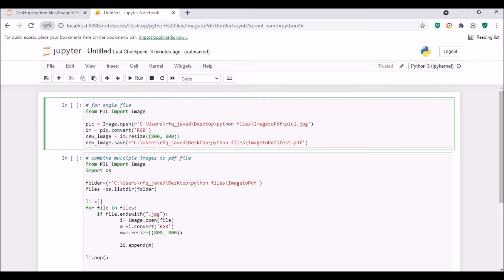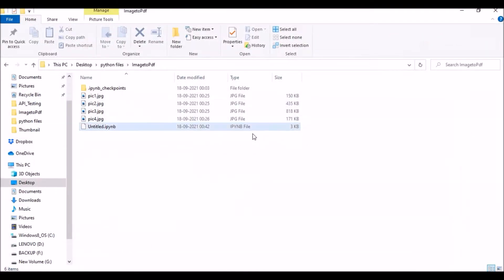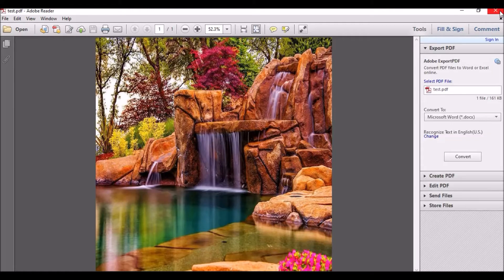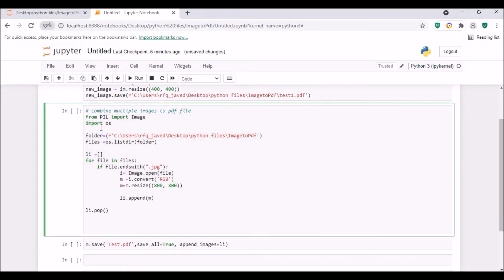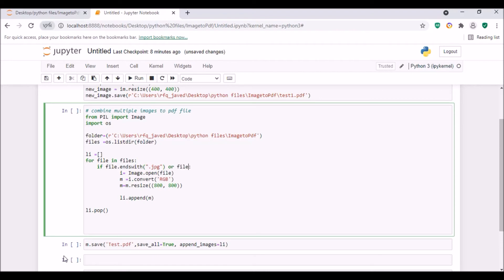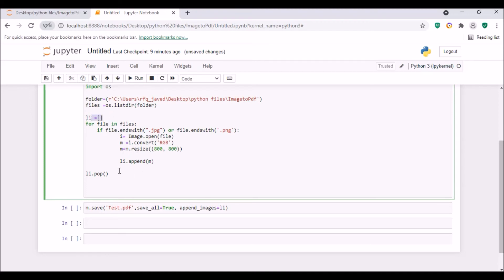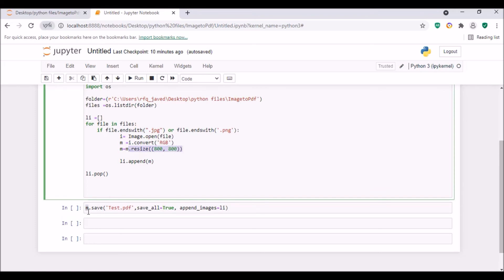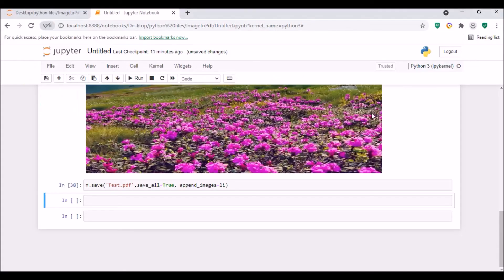Image to PDF Conversion || Image Resizing || Combine Multiple image to a PDF file || Python Pillow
This vide describes about resizing of an image , conversion of an image to pdf and as well as combining multiple images to a pdf file using python.